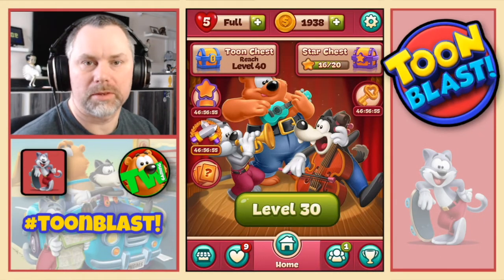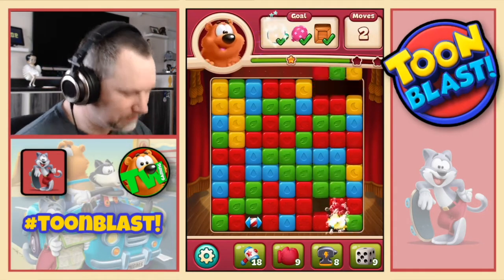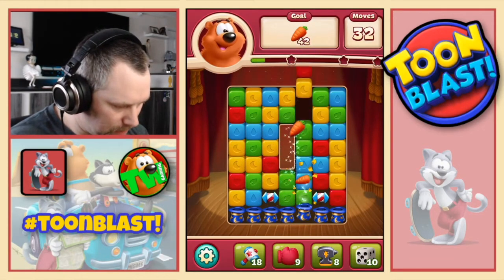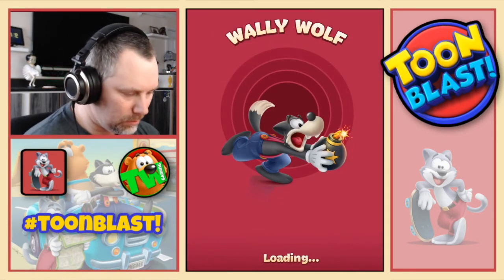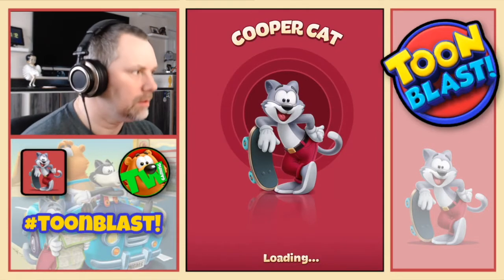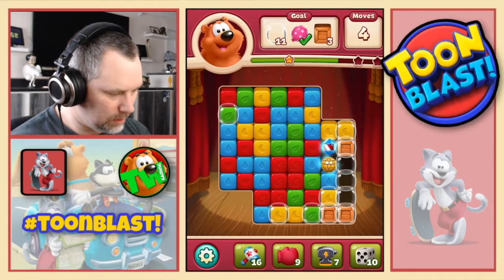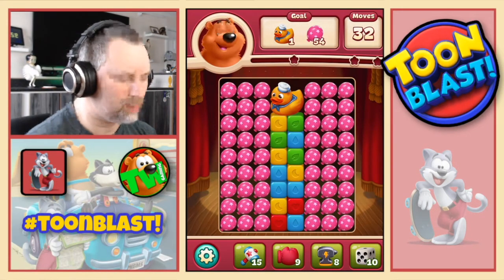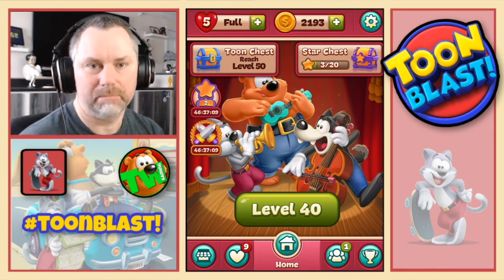TOON BLAST! EP4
WELCOME TO THE FUNNIEST CARTOON PUZZLE ADVENTURE!

From the creators of Toy Blast comes the ultimate puzzle game with unique gameplay and endless fun!

Enter the crazy cartoon world starring Cooper Cat, Wally Wolf, Bruno Bear and enjoy loads of whacky and challenging levels! Blast cubes and create powerful combos to pass levels. Solve puzzles to help the Toon gang as they travel around magical worlds!

Join the wildest adventure of your life and have a BLAST!

FEATURES:

● Complete tons of challenging levels and unlock new episodes!
● Play with unique game objectives and dozens of entertaining obstacles!
● Unlock whacky boosters to blast your way to the next level!
● Collect stars by completing levels to win awesome rewards!
● Create your own team & compete with others to rule the puzzle world!
● Receive lives from your teammates to keep on playing!
● Sync your game easily between your phone and tablet!